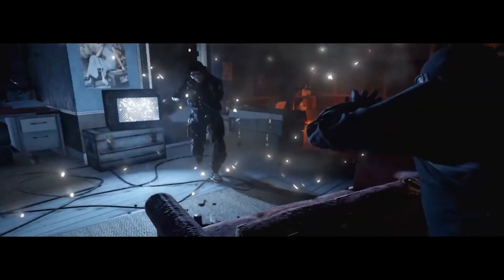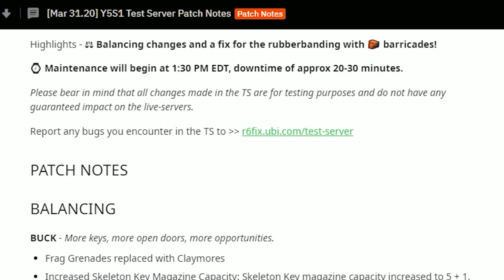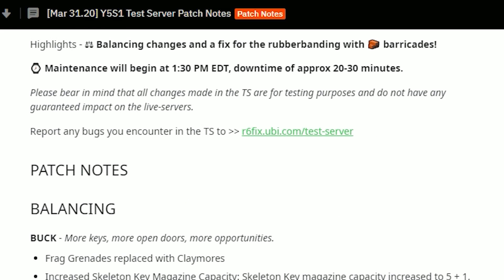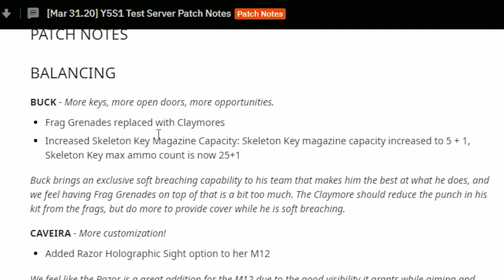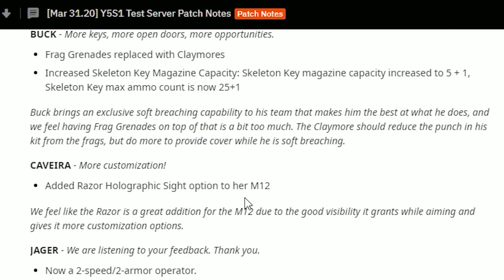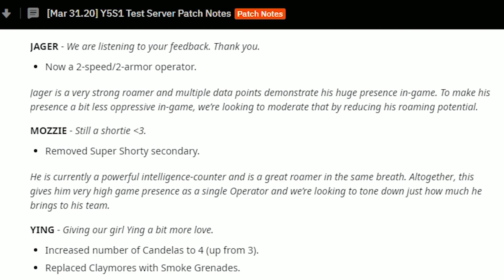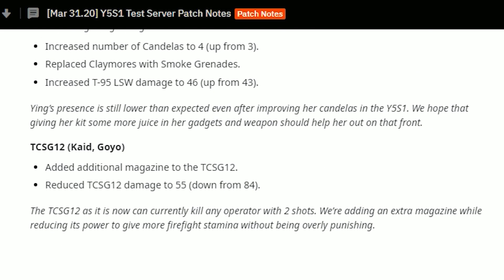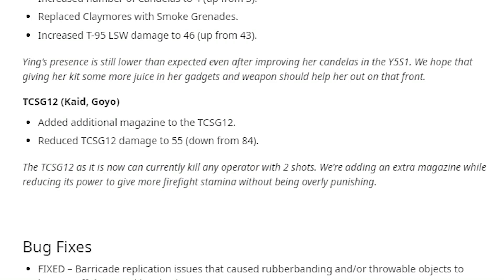JAGER GOT NERFED HARD!! - BUCK FRAGS REMOVED & CAVEIRA HAS HOLO! - PATCH NOTES - (Rainbow Six Siege)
Hey guys, its Sam here from DBL online, and in this video, I’m gonna be looking over the latest patch notes, which include a massive nerf to Jäger and Buck

Can We Try to Get This Video To Likes 800 Likes